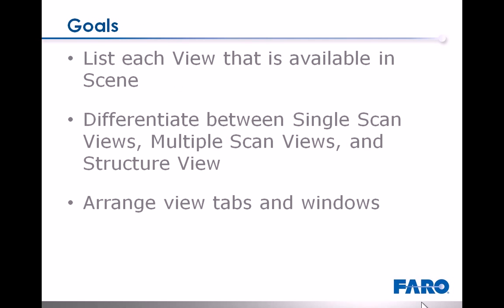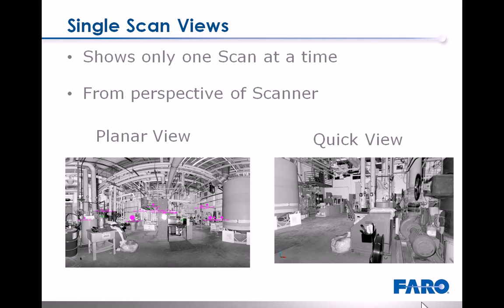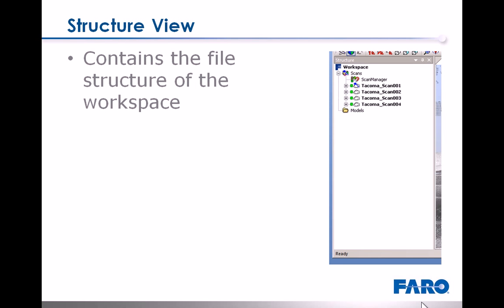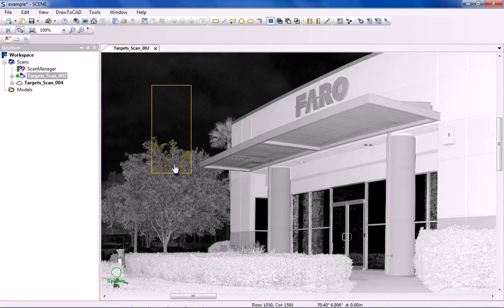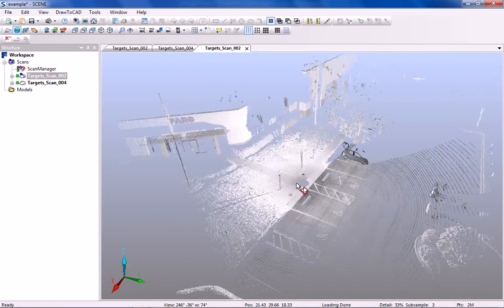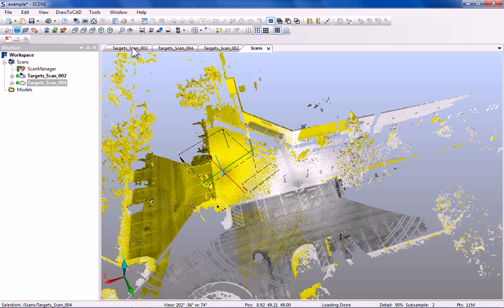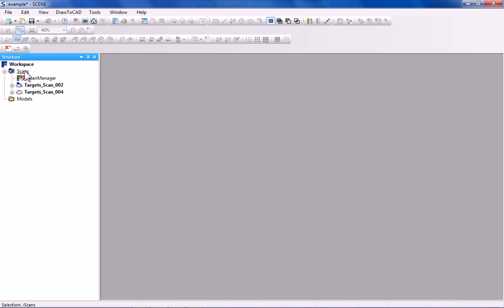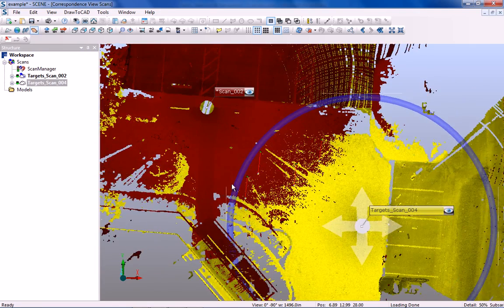SCENE 5 0 Views Overview